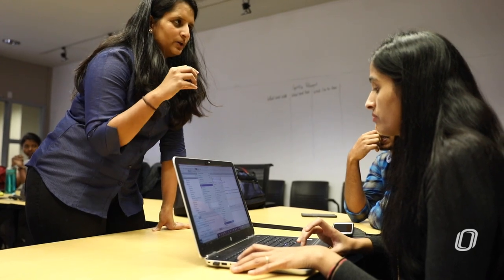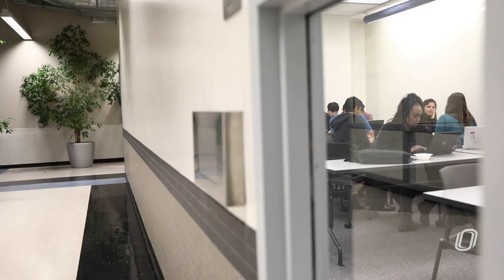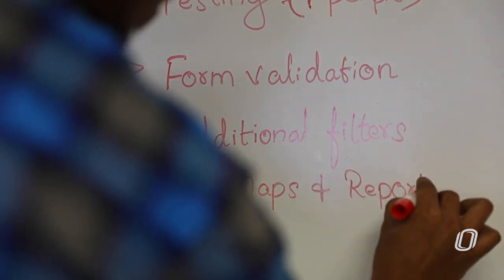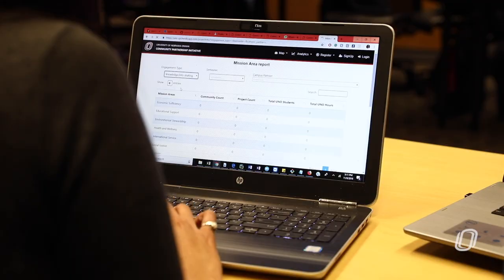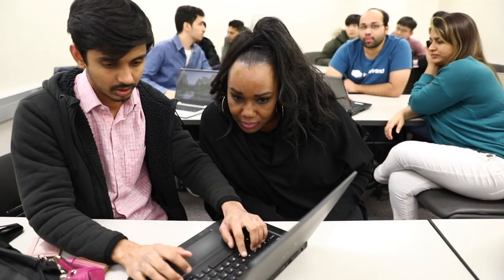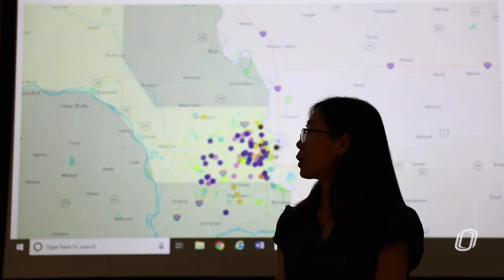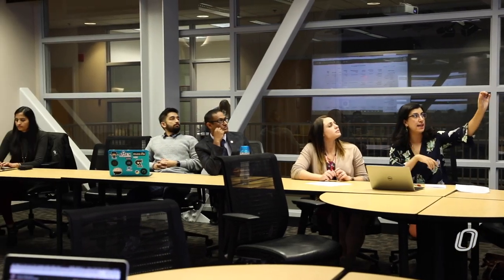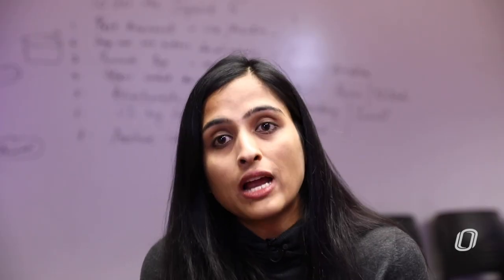Capstone class launches students into real-world work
UNO students seeking Master of Science degrees in Management Information Systems dive into real-world projects through the capstone class in IS&T.